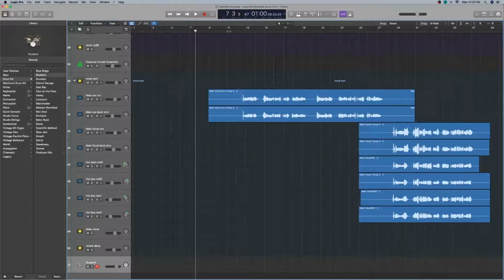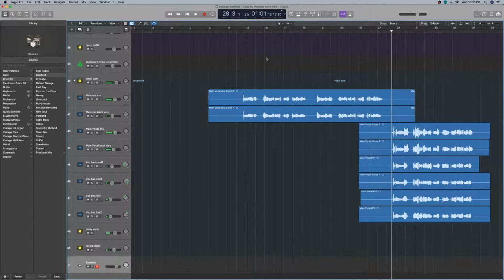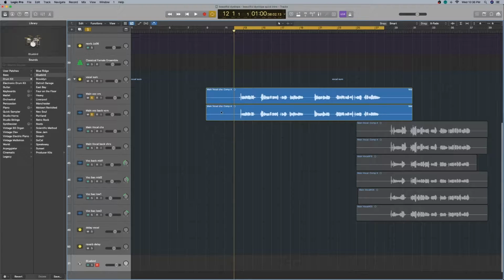How many vocal track layers do I need ? Podcast #4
In this video we jump in the logic Pro and go over my new song discussing  vocal layering .